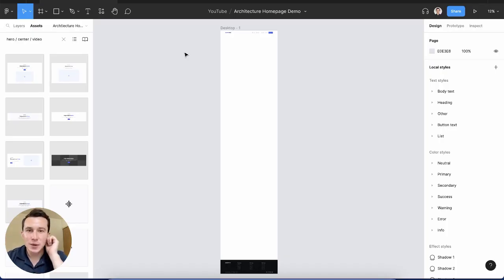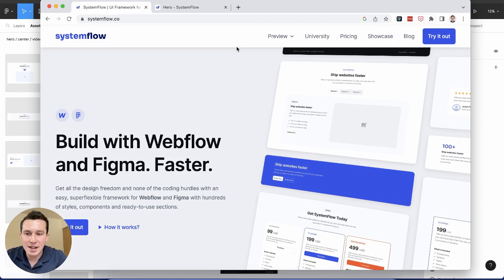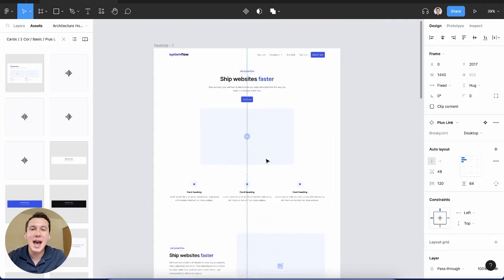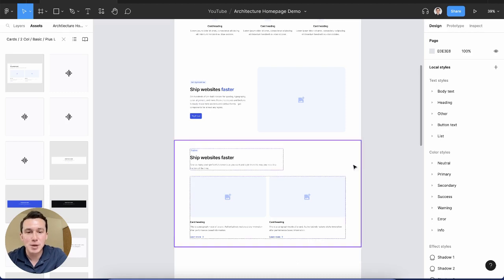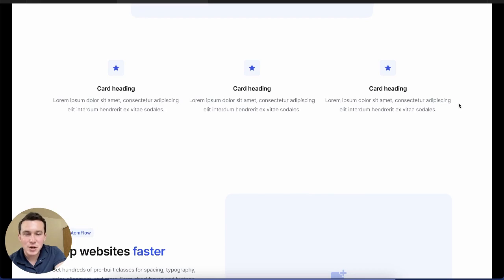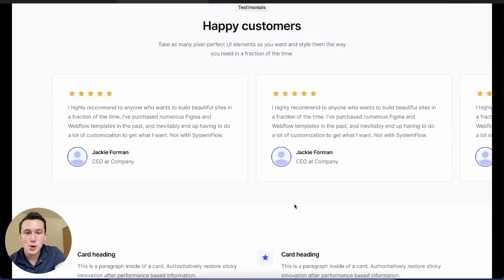How To Design an Amazing Architecture Firm Homepage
Watch this video for a complete step-by-step guide that shows you how to design an effective home page for your architecture firm to begin generating leads online.

Inbound Web Development helps help firms in the architecture industry generate inbound project leads & sign their ideal clients, without having to wait several months to see results, through our unique 3-step growth marketing framework.

Get a complete blueprint for creating an insanely effective architecture website. It outlines exactly what pages & content are needed to build an awesome website for your firm, as well as marketing strategies to generate leads for your firm and ultimately nurture them into a paying client.